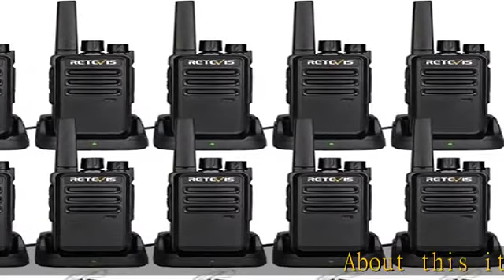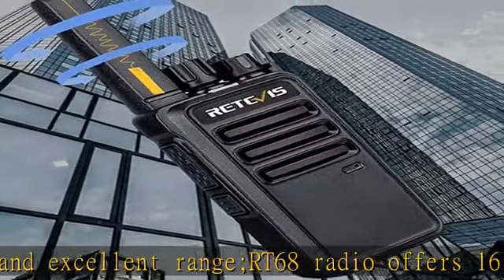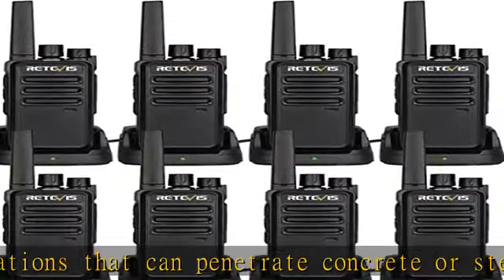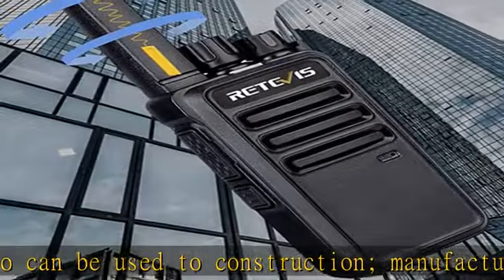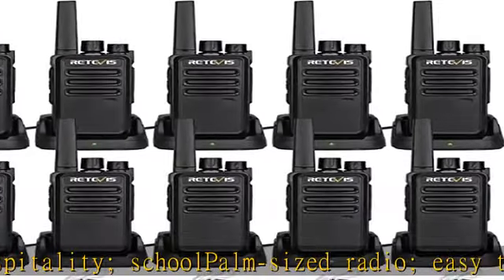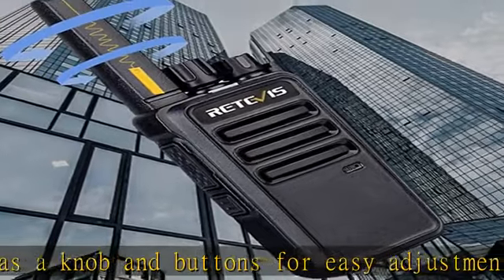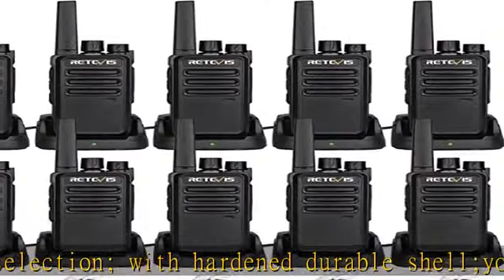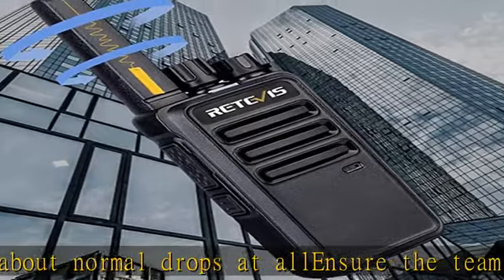Retevis RT68 Two-Way Radios Long Range, Walkie Talkies for Adults, 2 Way Radio with Earpiece, Walki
Retevis RT68 Two-Way Radios Long Range, Walkie Talkies for Adults, 2 Way Radio with Earpiece, Walkie Talkie Rechargeable with Charging Base, for Manufacturing Restaurant Business(10 Pack)